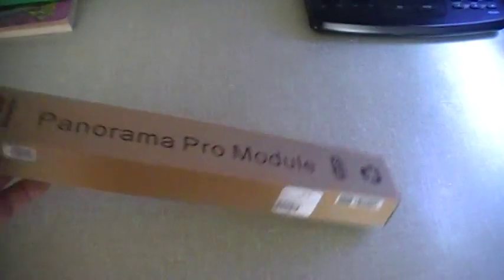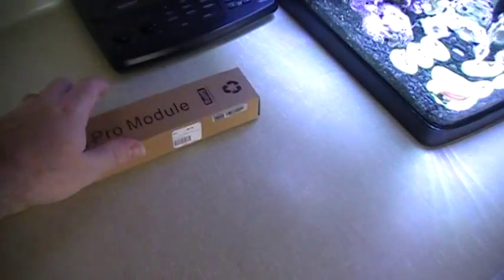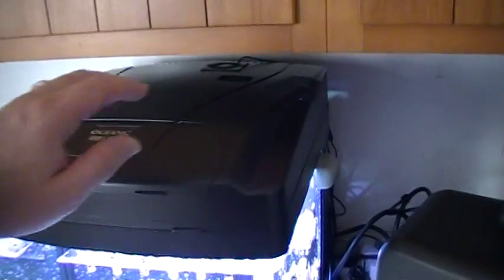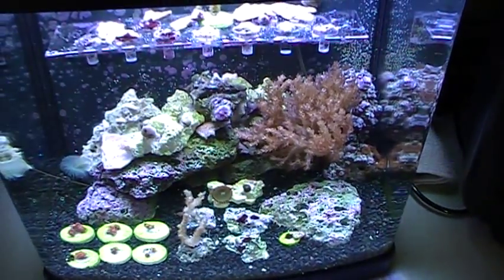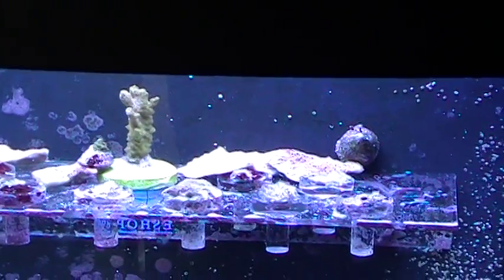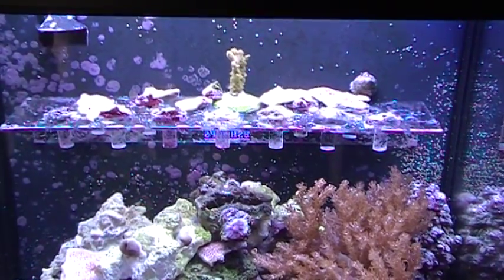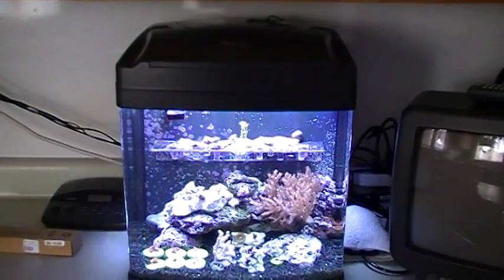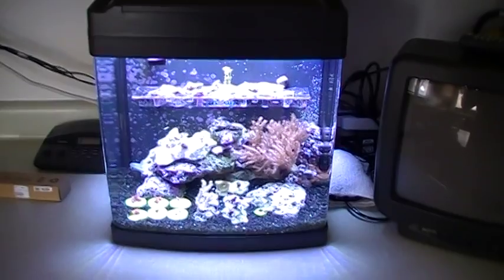TUNNING THE BIOCUBE 14 PART 1 OF 3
Update on the 14 gal. biocube.Added some LEDs,cooling fan and a maxi jet 900.